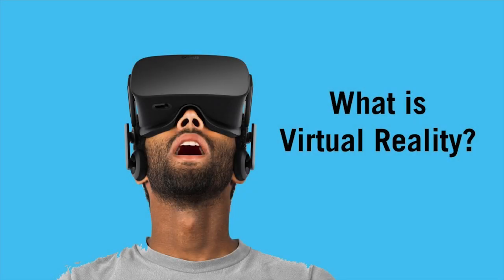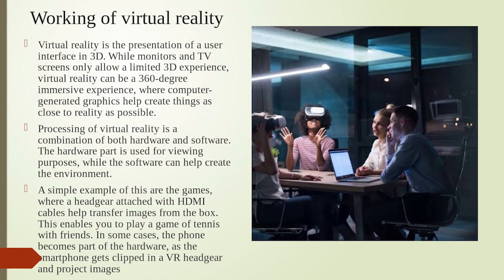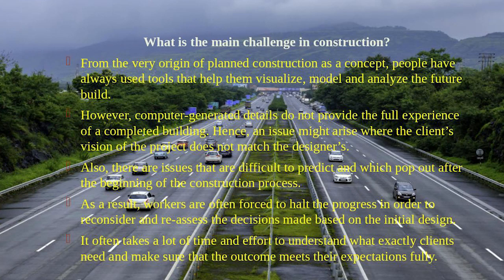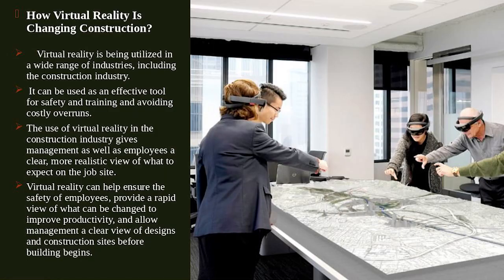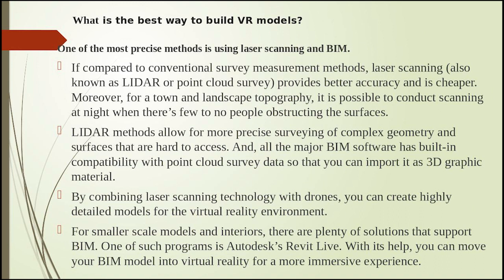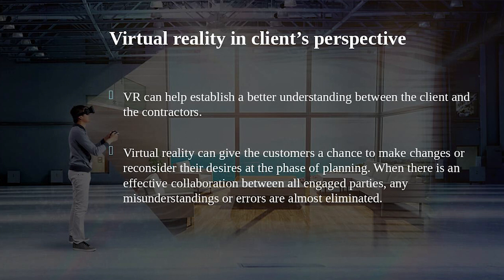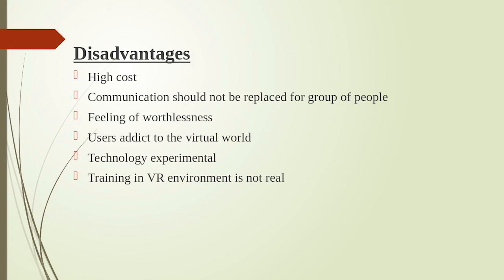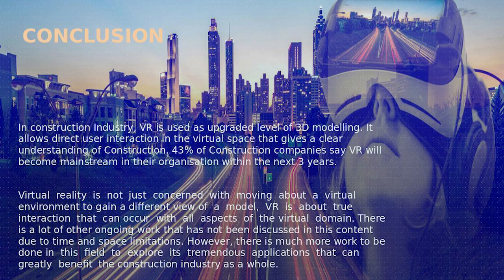Virtual reality in construction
Virtual reality is being utilized in a wide range of industries, including the construction industry. It can be used as an effective tool for safety and training and costly over runs. The use of virtual reality in the construction industry gives management as well as employees a clear, more realistic view of what to expect on the job site.Virtual reality can help ensure the safety of employees, provide a rapid view of what can be changed to improve productivity, and allow management a clear view of designs and construction sites before building begins.

Chithambaram
Slide- introduction
Deepan
Slide- 4,5,6
Roobarajan
Slide- 7,8,9,10
Nagarajan
 Slide- 11,12
Prashand
Slide- 13,14,15
China renga mani
Slide- 16,17,18
Janasivaguru
Slide- 19, conclusion